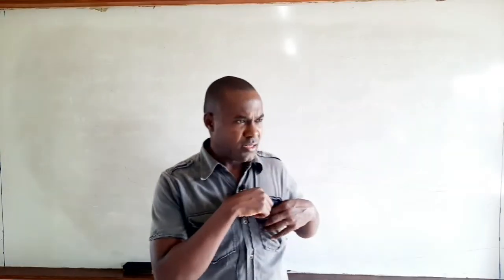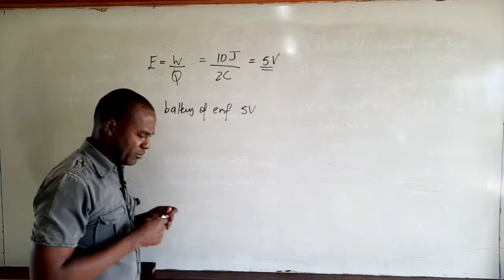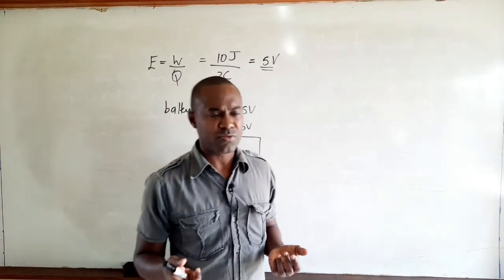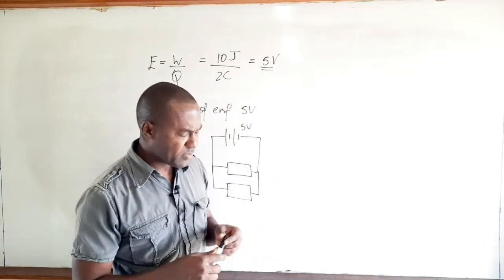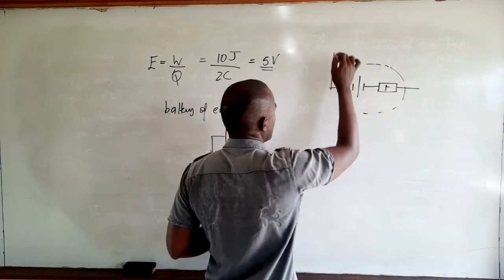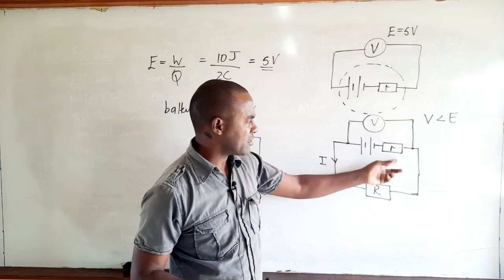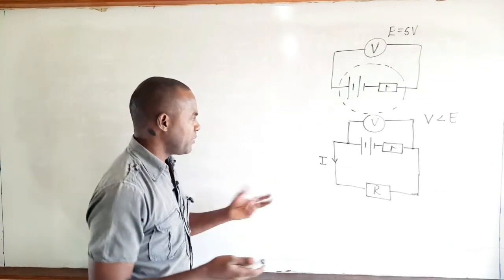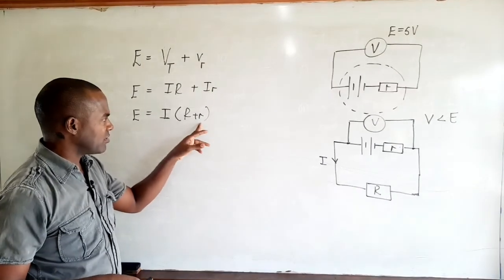EMF and Internal Resistance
In this Video I look at EMF and Internal Resistance